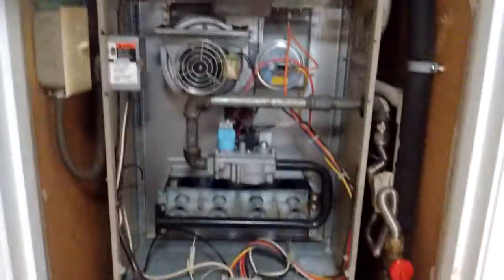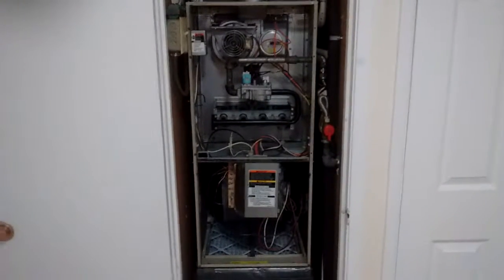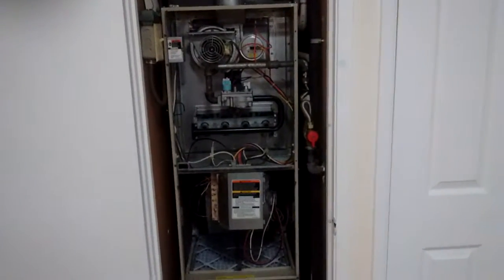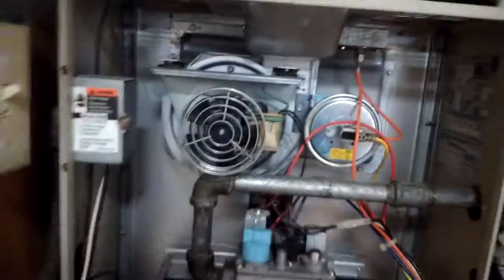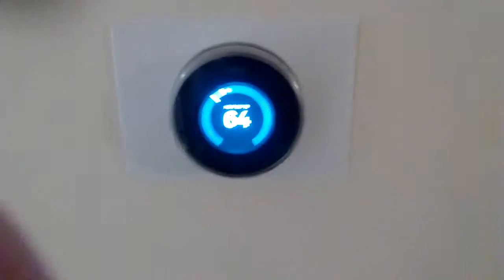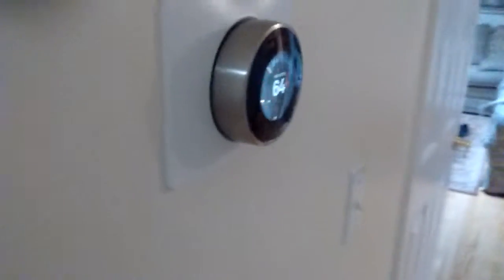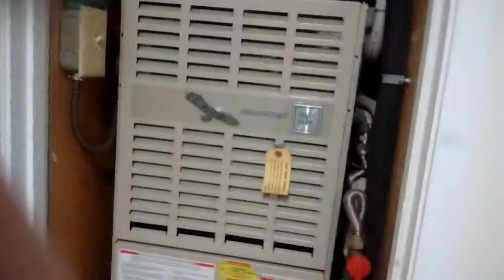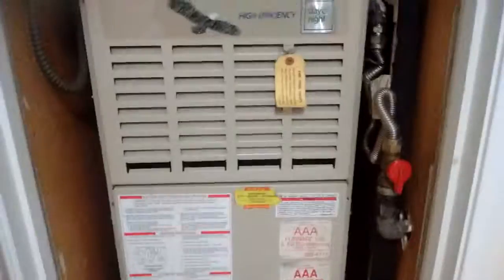1990's Day and Night Gas furnace Interworkings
Doing a special for HVAC enthusiasts.